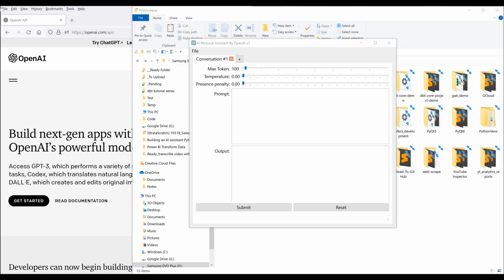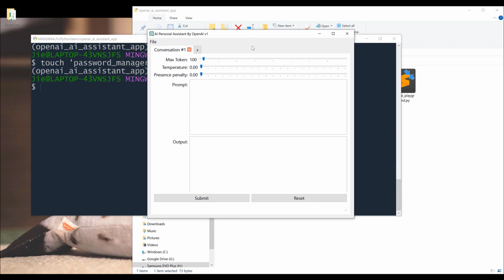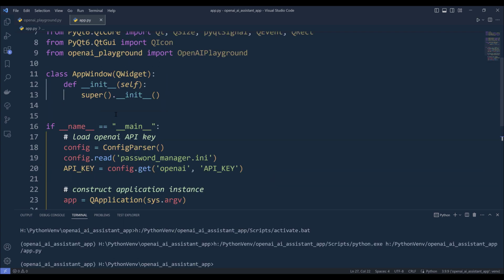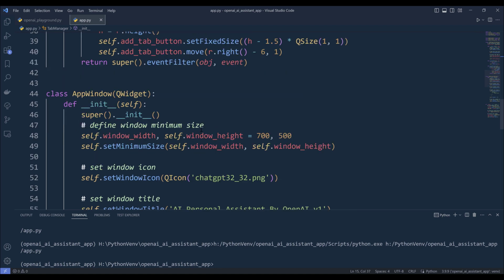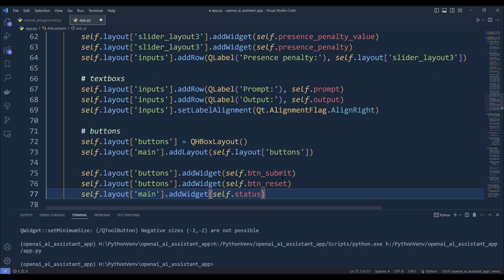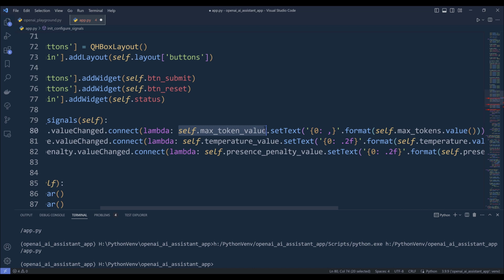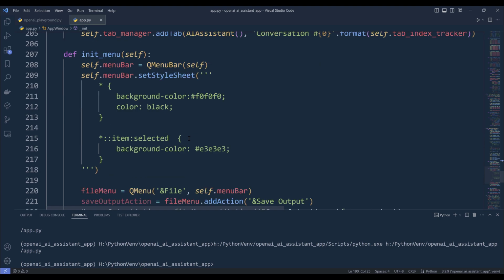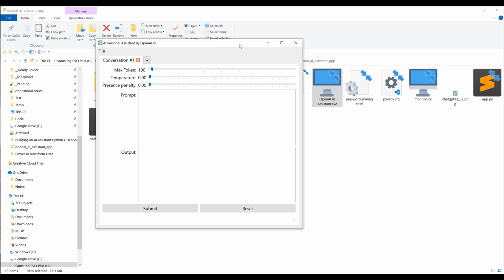Build An AI Assistant Python GUI App With OpenAI API And Python (Full Tutorial)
In this video, we will learn how to build an AI assistant (aka ChatGPT) desktop application with OpenAI API and PyQt6 in Python. This is a project you can added to your portfolio to demonstrate your proficient in Python and use of APIs.

OpenAI API is a cloud-based service provided by OpenAI that allows developers to integrate state-of-the-art artificial intelligence models into their applications without the need for extensive machine learning expertise or resources. The API provides access to a wide range of language-based AI models, including language translation, text summarization, text completion, sentiment analysis, and question-answering.

📑 Download source code here ($8 donation is required) (This is replaced with ChatGPT Desktop App)

📑 Download the Source Code ($5 For the time I spent typing the code)

00:00 - Intro
01:03 - Prerequisites
01:22 - Agenda
02:33 - Generate OpenAi API key
03:11 - Create a Python virtual environment
04:55 - Install Python packages
05:19 - Create project files
06:02 - password_manage.ini file
06:30 - App demo
08:00 - openai_playground.py (openai module development)
10:52 - app.py (app development)
44:30 - Package the app with pyinstaller